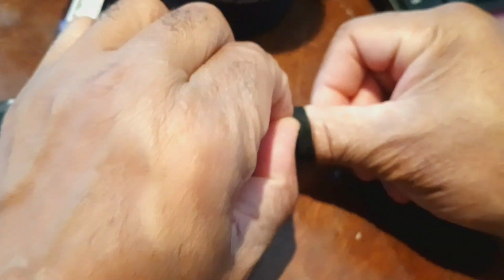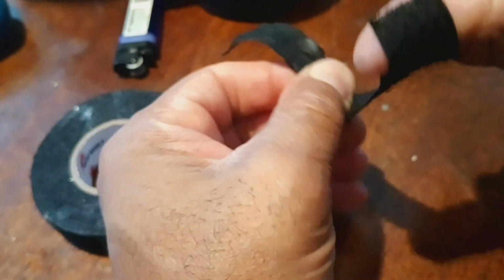RED WOLF Wiring Harness High Temp Cable Self-Adhesive Fabric Tape (It's good for other things too)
RED WOLF Wiring Harness Tape High Temp Wire Cable Loom Self-Adhesive Fabric Tape for Electrical Automotive Engine Harness Wrap Protection Noise Damping Cables